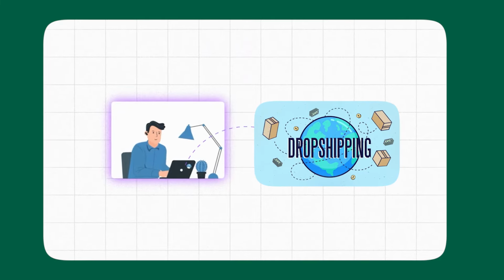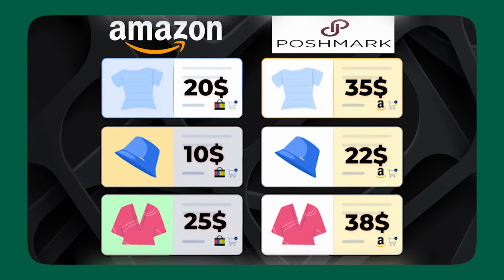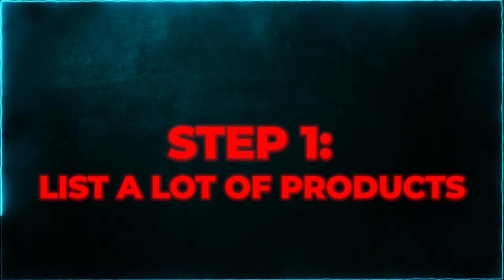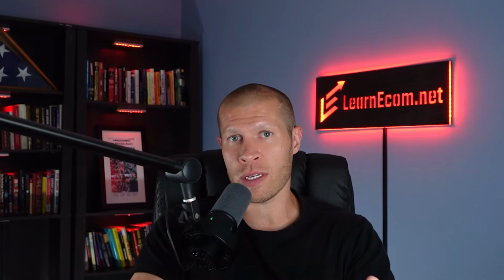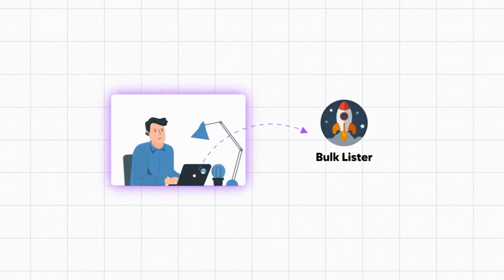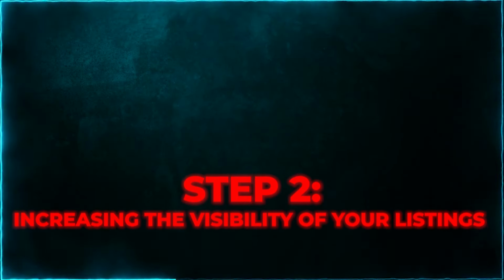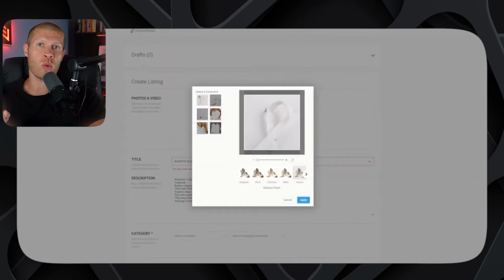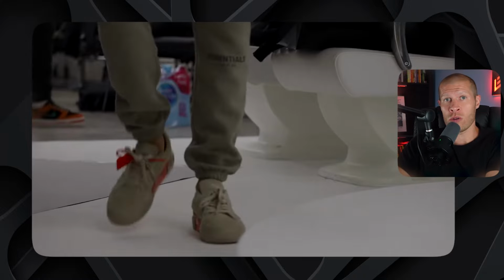How to Make Your First $1,000 Drop Shipping FAST